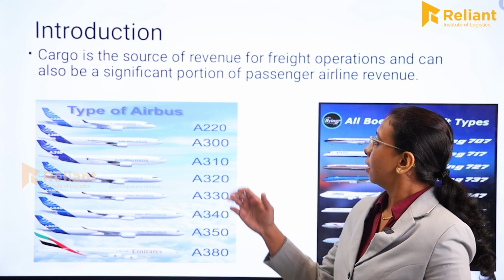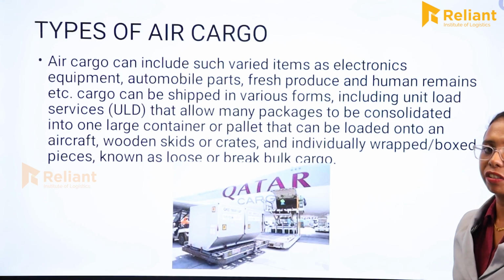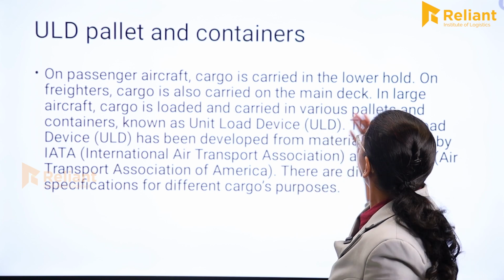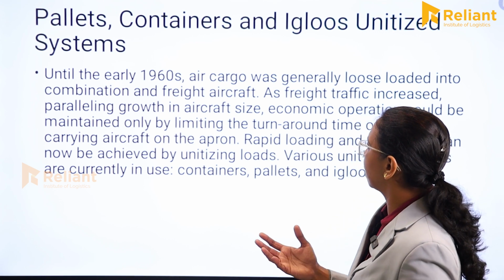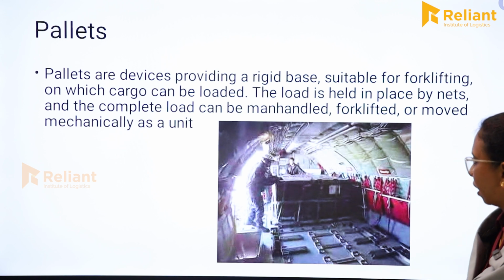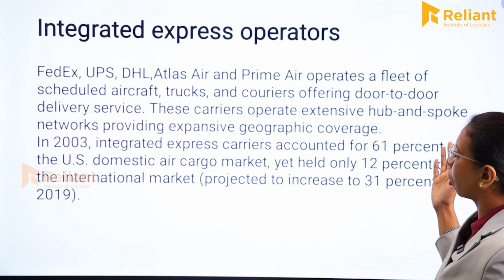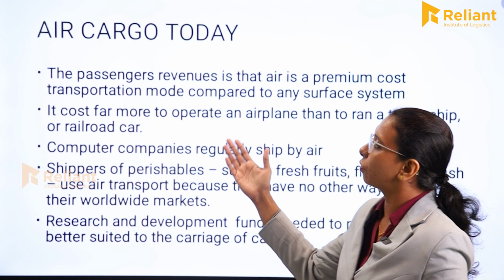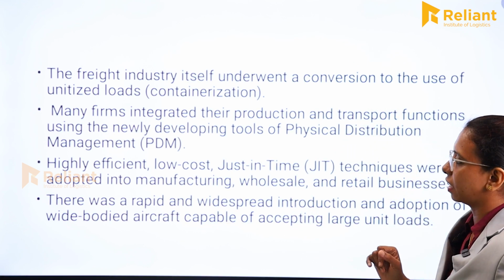Air Cargo | Part-2 | Reliant Institute Of Logistics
Reliant institute of logistics provides high quality international learning experience to meet the increasing demand in the industry and mold the youth as global leaders.